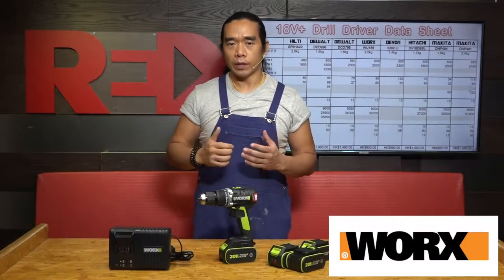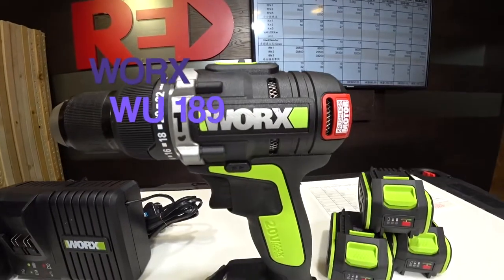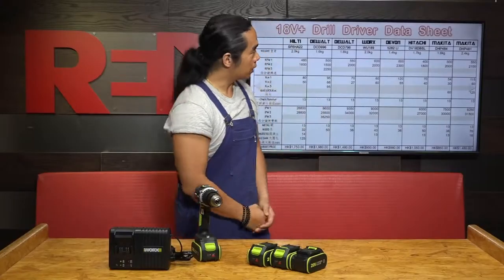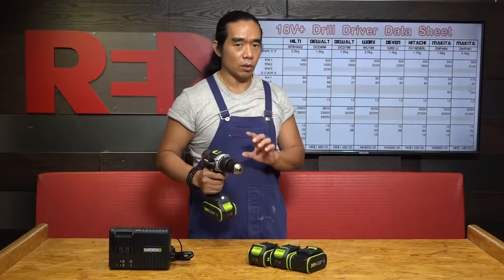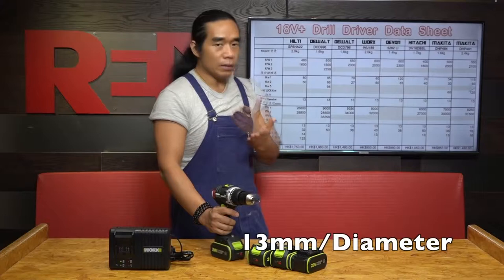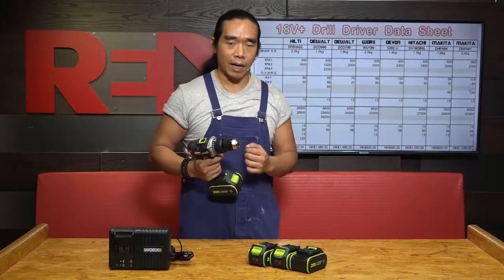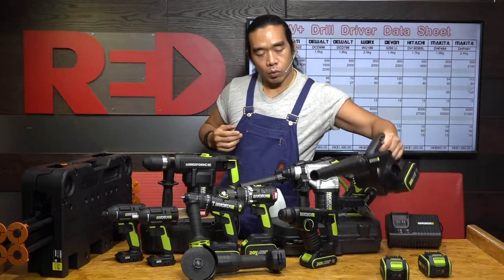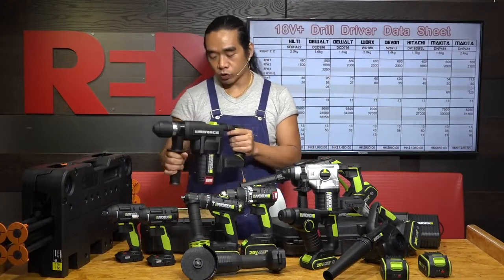Black horse! WORX WU189 DRILL DRIVE TEST | Master Alley Tools & Tech